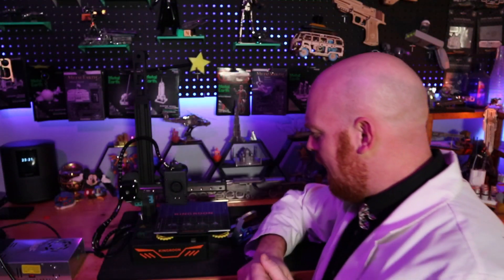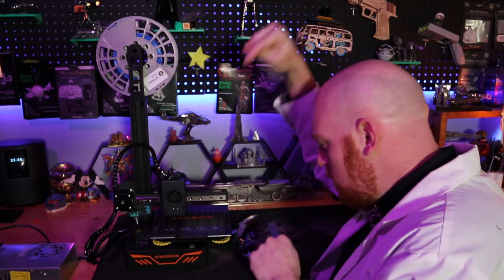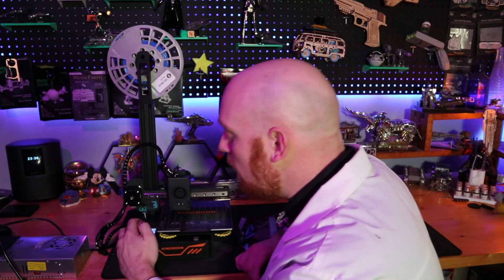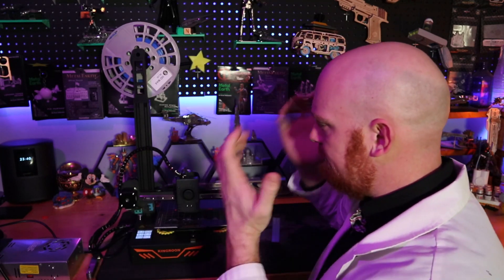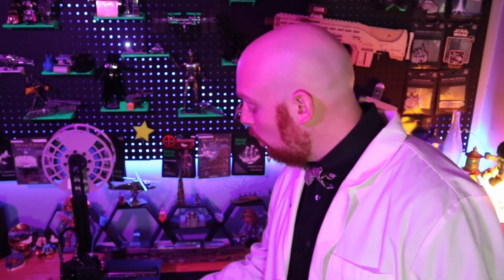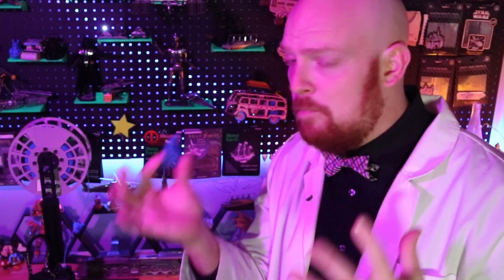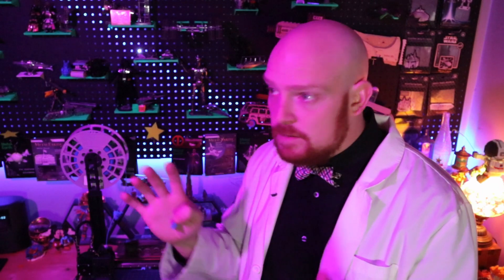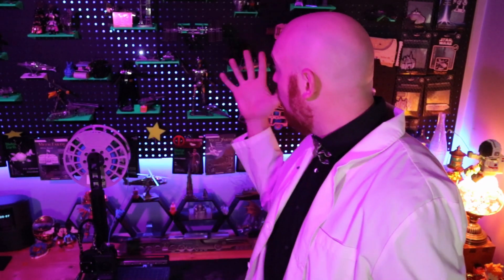Kingroon Kp3S.. Worth it??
In episode #123 we take a look at the Kingroon kp3S, how to build it, test it and find out if this is the best beginner 3D printer on the market! This little printer is jammed packed with features like a Titan extruder, Linear rails and Direct drive set up… how capable will it be? Will it print right out of the box and how is the quality control? These are all great questions and we are going to get the answers on the latest episode of Groove Builders!

Spool Holder!

-Chapters-

00:00 - kingroon kp3s?
01:17 - let’s open this up
01:39 - all built now what?
01:50 - small adjustments
03:50 - Screen Time
05:00- Level & Load
07:40 - First 3D print
08:32 - let’s take a look!
10:00 - Pros and Cons
11:43 - Final Thoughts

Want to help the channel grow? Check out
we have some really awesome models at great prices with fast shipping to the United Canada

Keep Building!